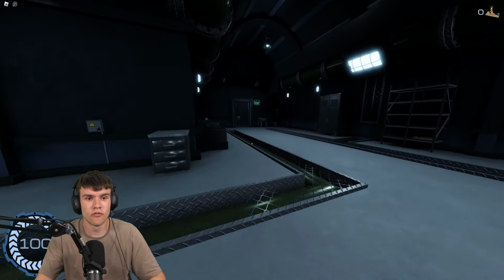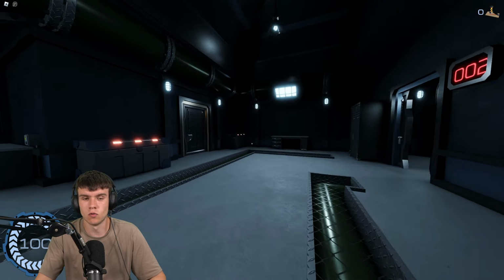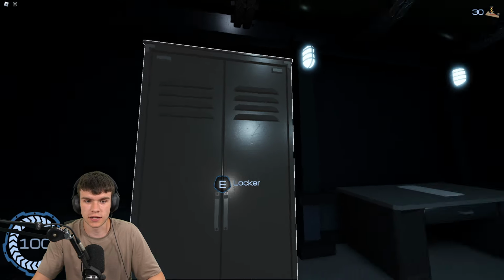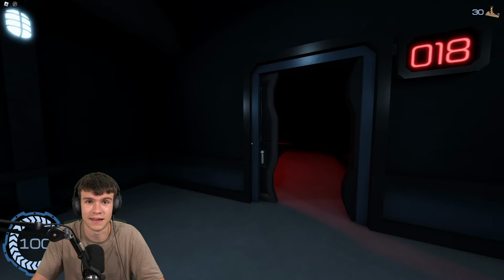PRESSURE ENTITIES FULL GUIDE! (Roblox)